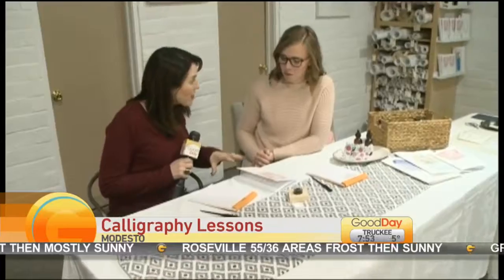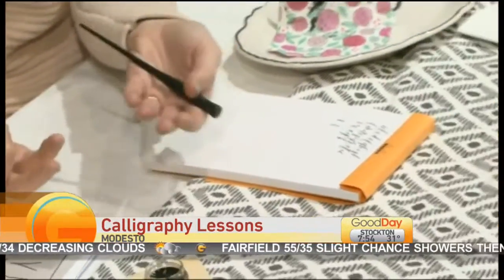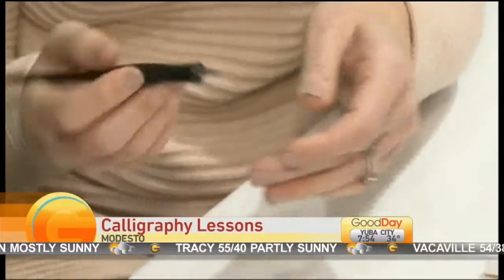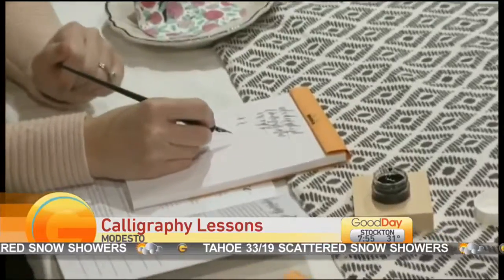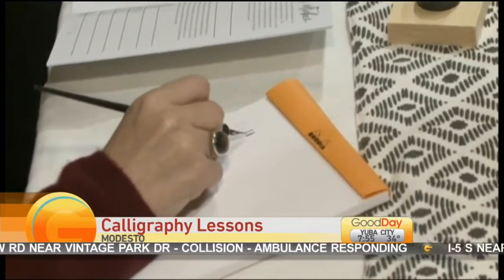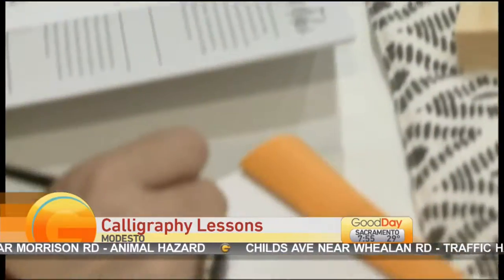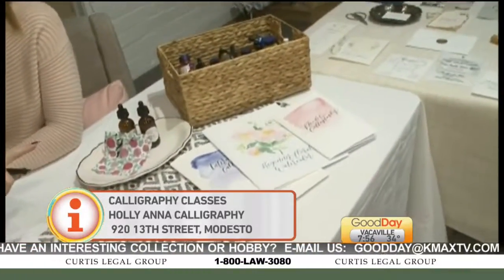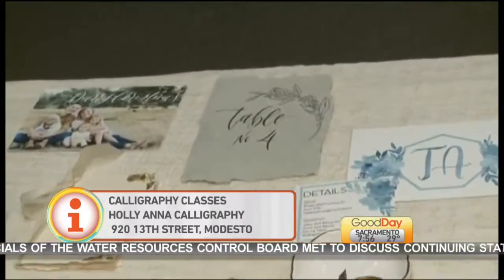Calligraphy Classes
Linda is getting fancy with art at a new studio in downtown Modesto this morning.